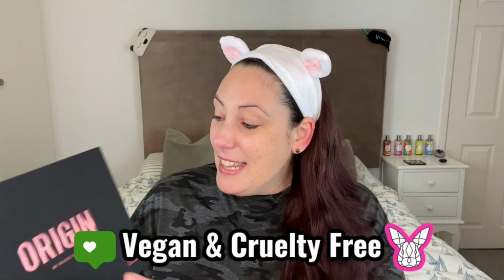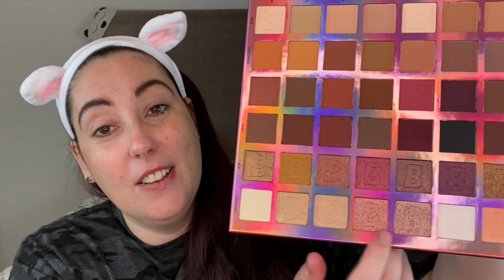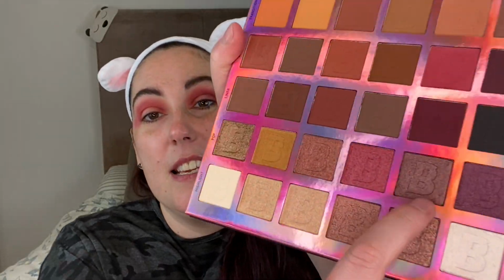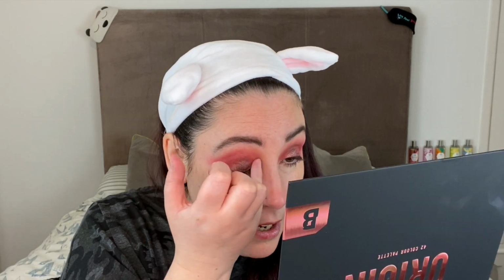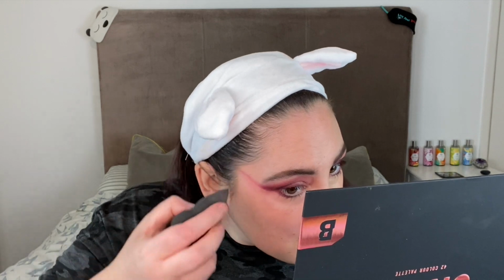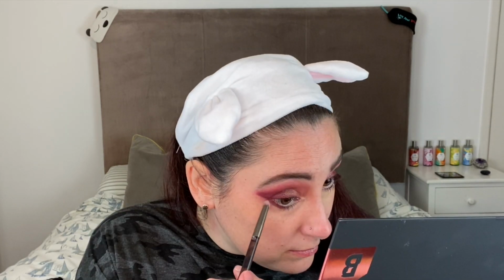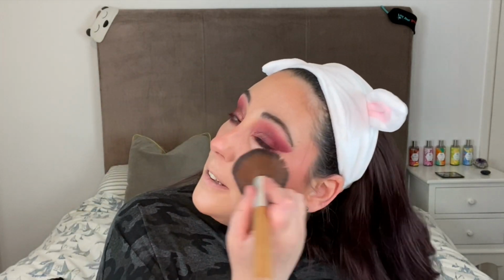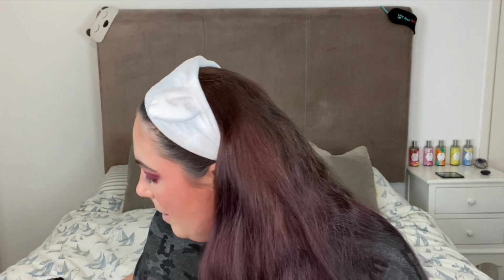BEAUTY BAY ORIGIN palette GRWM | Manifestation & Makeup (When It all goes wrong!)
When it all goes wrong, it all comes together in the end. I'm OBSESSED with the ORIGIN palette from BEAUTY BAY! - Their formulas are incredible!

EXCLUSIVE
BY BEAUTY BAY

Sarah x